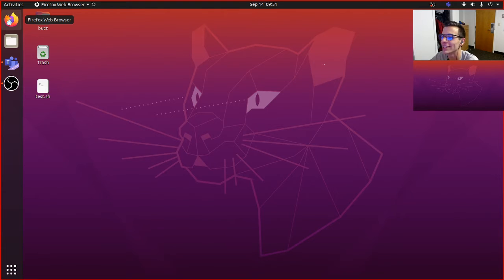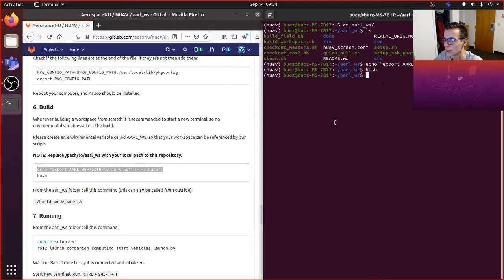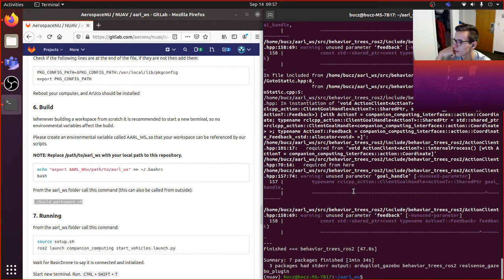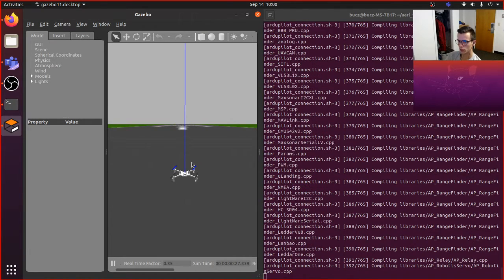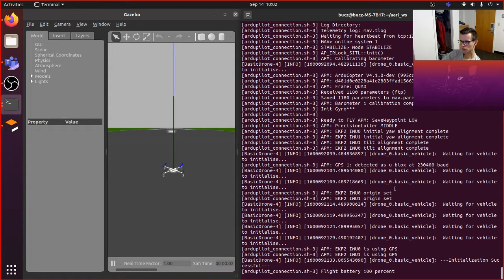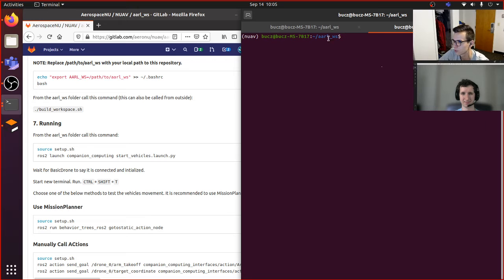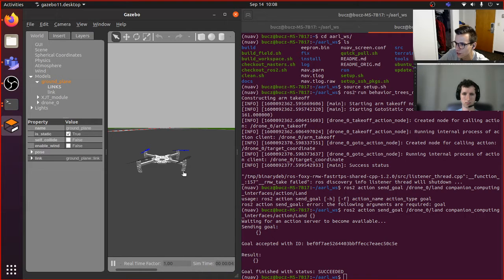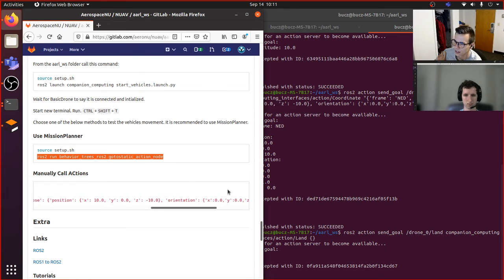4. Build and Run